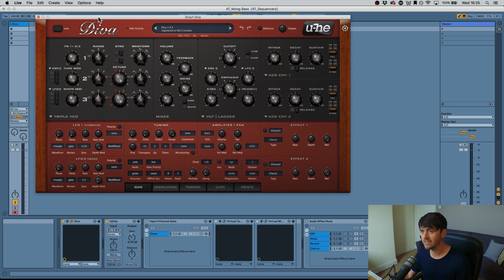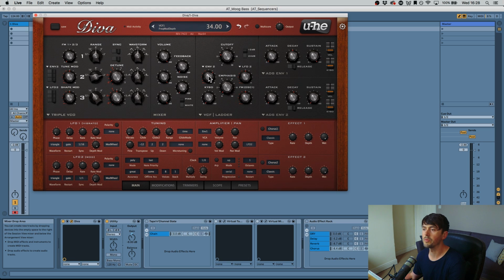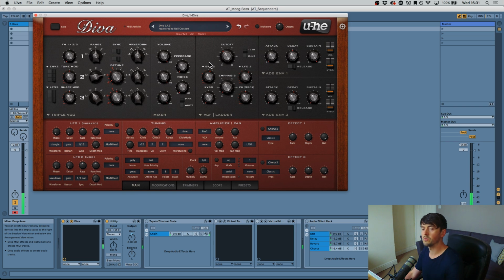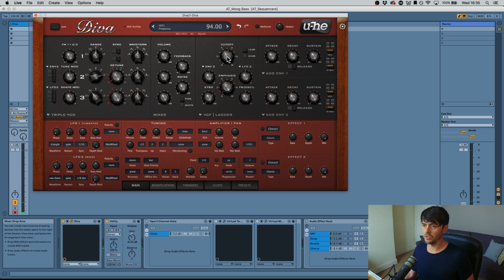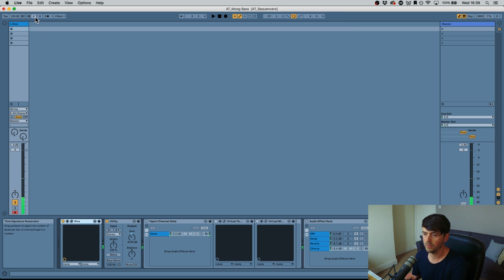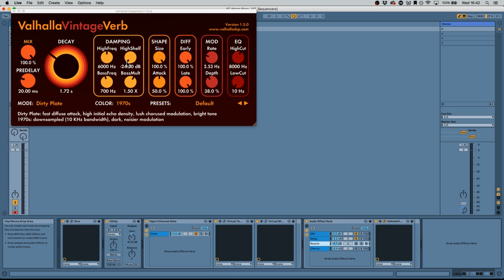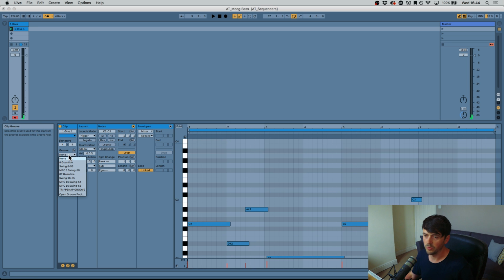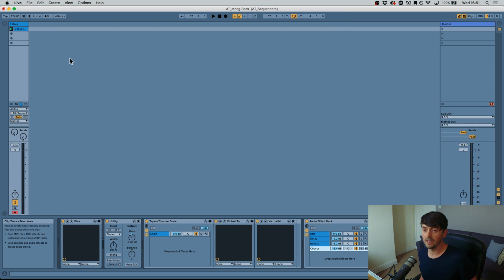Melodic Techno Moog Bass: How To Create This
In this tutorial, I am going to show you how to make the classic Melodic Techno Moog bass sound, popularised by the likes of Stephan Bodzin, Marc Romboy and the label Systematic. For the tutorial I will be using U-he Diva, you can use any synth VST but it is recommended that you use a Moog emulation or a subtractive synth VST that has a similar sound to Moog to get the best results.

You are going to learn how to:
● Program a Moog bass sound.
● Use the filter and filter envelope to add movement.
● Tune the oscillators and discover how detuning can be used to add more movement and interest.
● Use the noise oscillator and filter feedback to add grit and drama to the sound.
● Creatively use the glide function as a performance modulation to bend between notes.
● Make use of the LFO to add more movement.
● Process the result using tape saturation, channel emulation, reverb, delay and chorus.

Have you found this tutorial useful? What is your favourite synth VST for creating this sound?